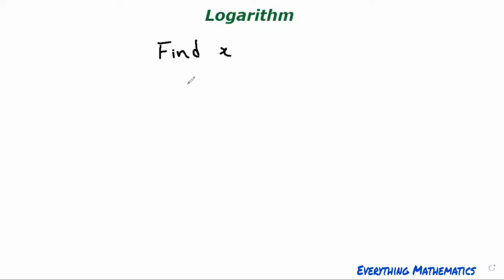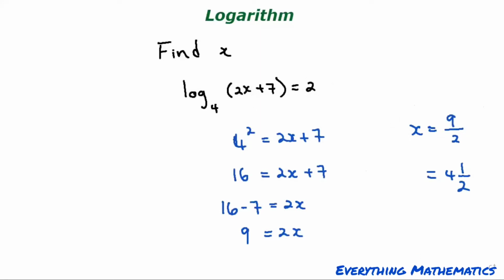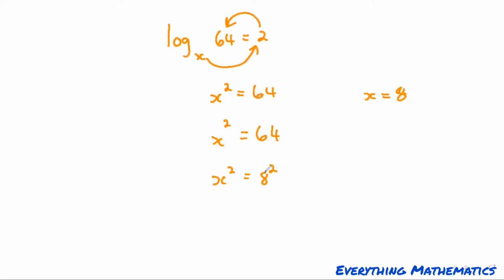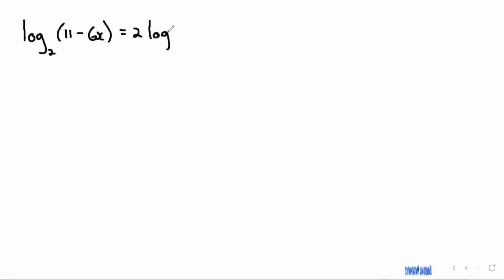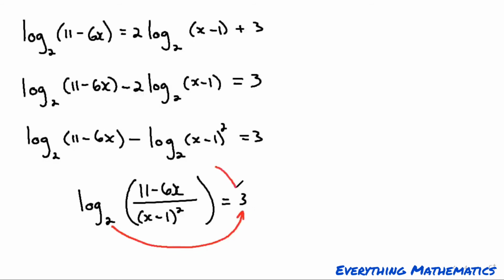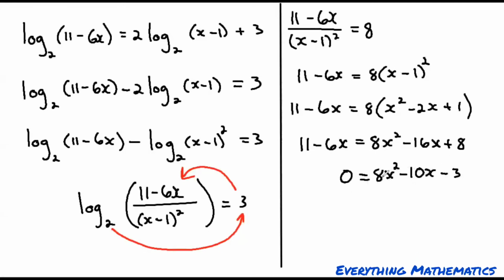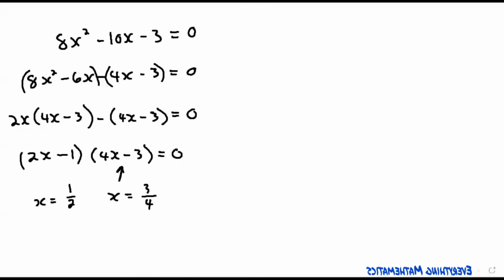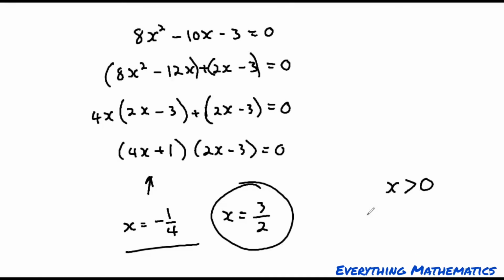Logarithm practice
In this video we will look at some questions that can test our understanding and application of the rules covered in the previous three (3) videos.